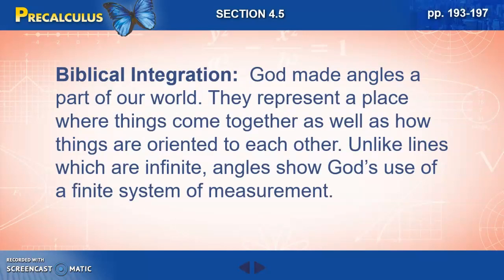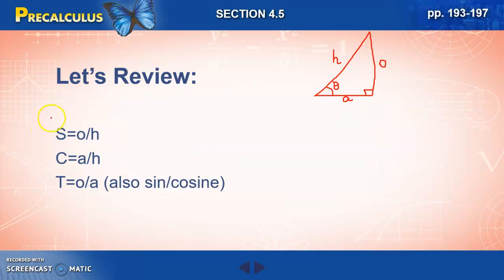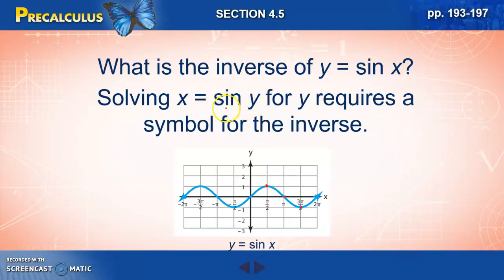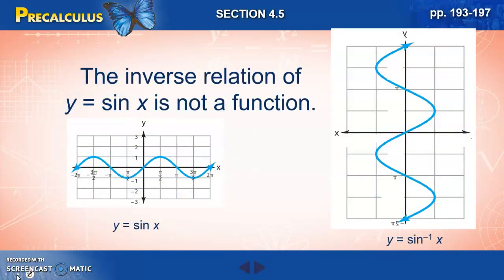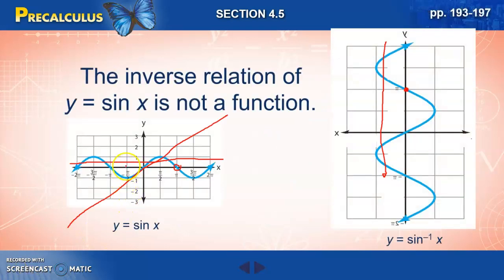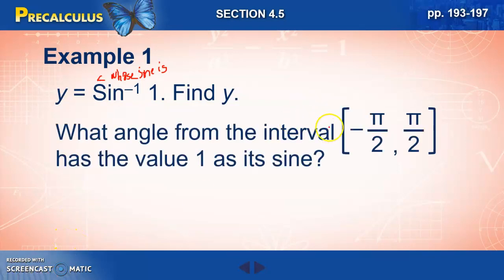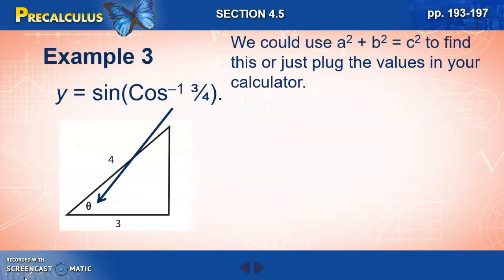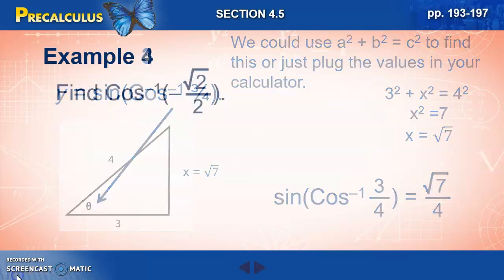Pre-Calculus 4.5 Inverse Trig Functions Part 1